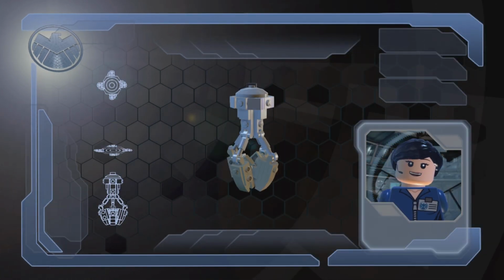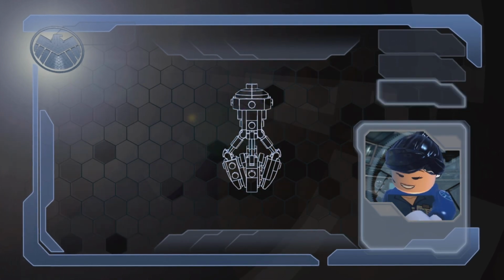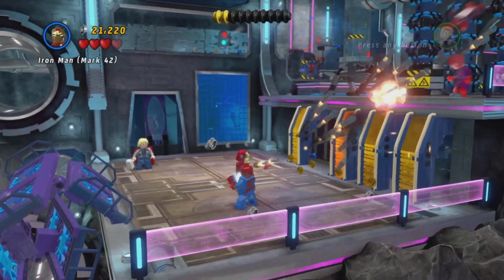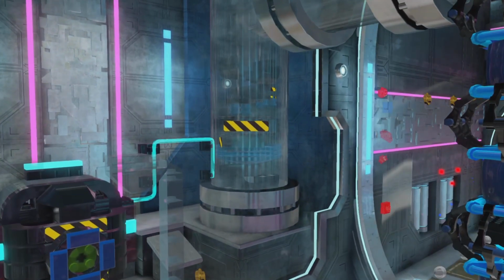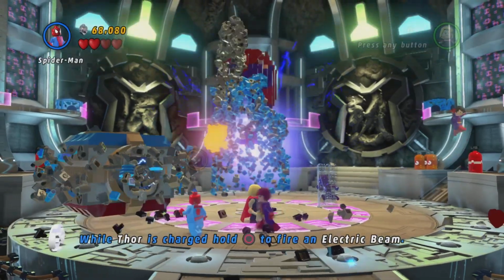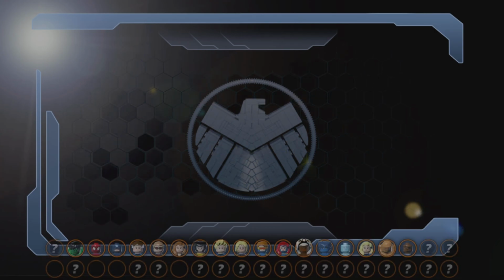LEGO Marvel Super Heroes - Part 13 | Magnetic Personality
HEY EVERYONE! To those who don't know me yet, then let me introduce myself. I'm FORDSY, FKA StanfordGaming, and I'm a Gamer! I've been gaming since 2003 and I do my best to try and make the best quality gaming videos on YouTube! On this channel, I do walkthroughs of different games which I will play here, I also do live streams time to time and do other videos such as music videos and vlogs! I hope that you do enjoy the content that I upload onto this channel and if so, please do consider SUBSCRIBING to the channel, not only will it help out the channel but I will also appreciate it. Hope to see you all soon, peace! ✌

About Me:

Jack Davies | UK Gamer 🇬🇧 | EST. 2017 | Content Creator | Gaming Since 2003 | Alwayz Here, Alwayz Ready!

The theme that I currently use "Fight Back" is from the song artists known as 'NEFFEX'.